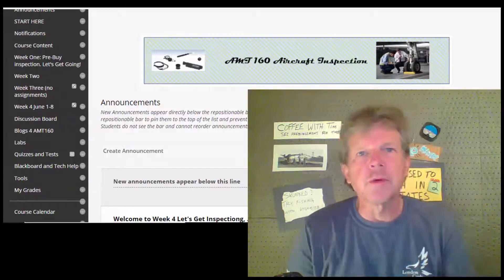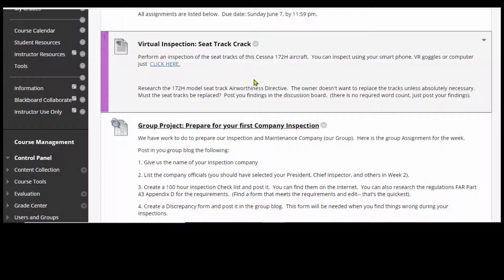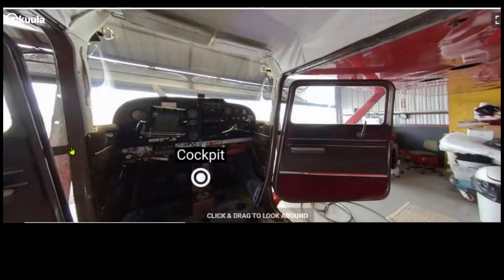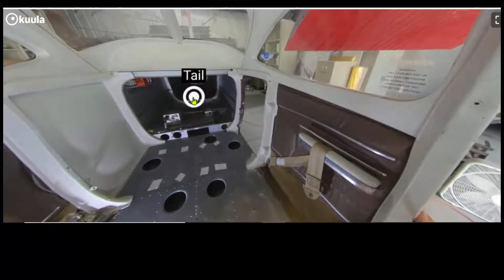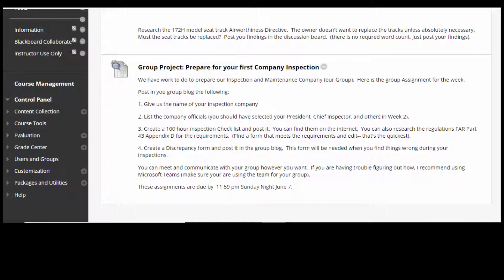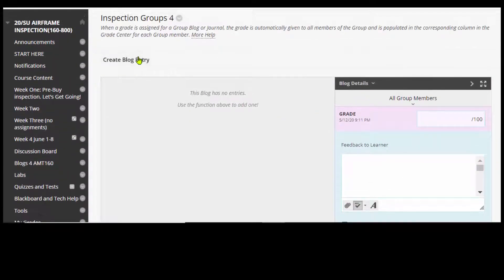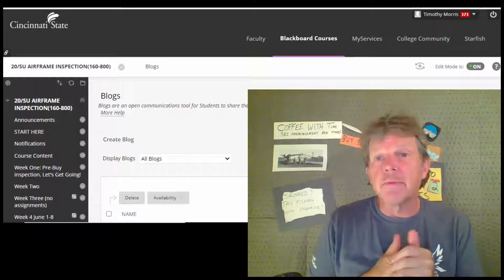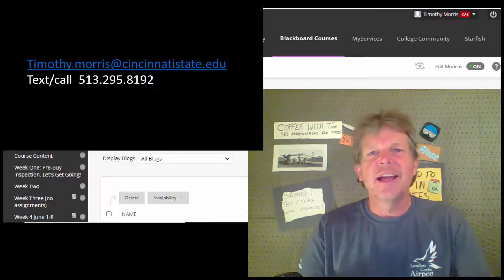Week 4 AMT160 Aircraft Inspection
Here is the everything you need to know to complete the Week 4 Assignment for AMT160 Aircraft Inspections.